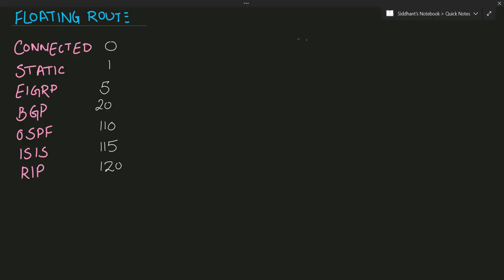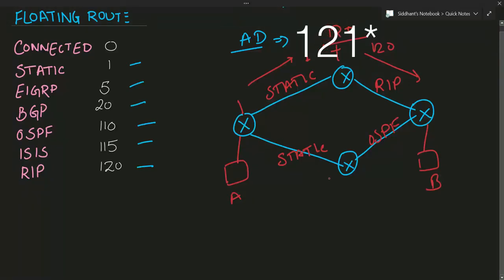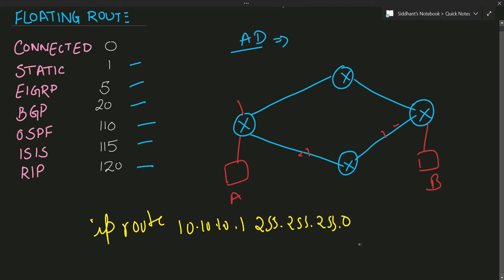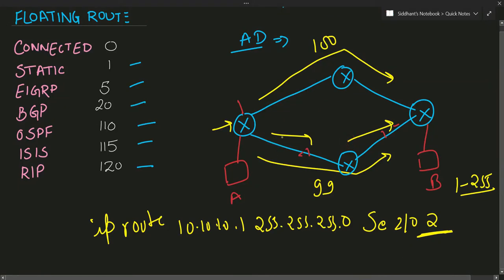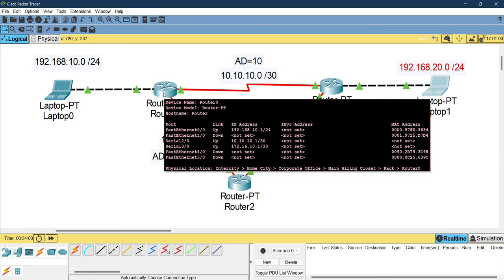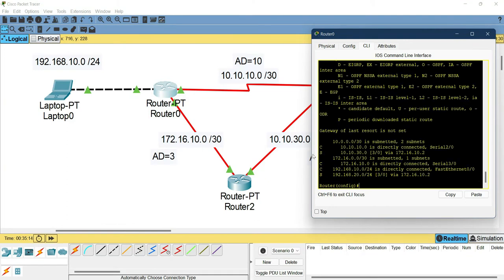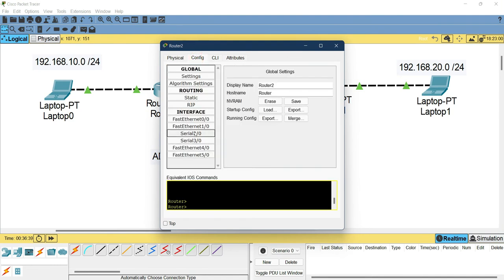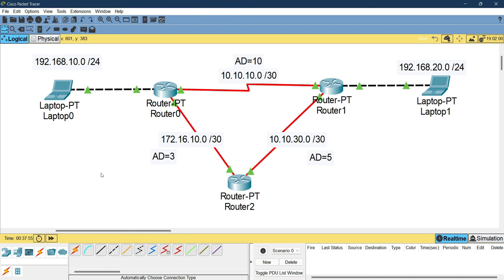13. Floating Routes | CCNA Playlist Ep. 13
Timestamps:
00:00 Introduction
00:29 AD(Administrative Distance)
02:45 Floating Routes
05:22 Lab
09:22 Outro